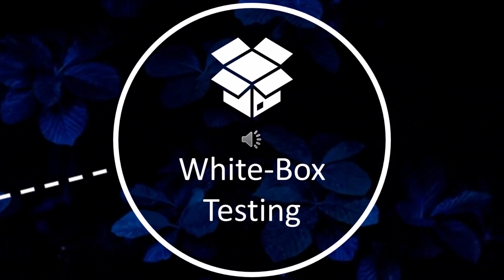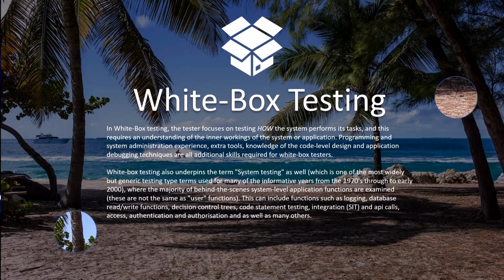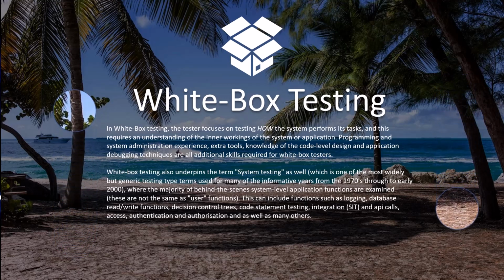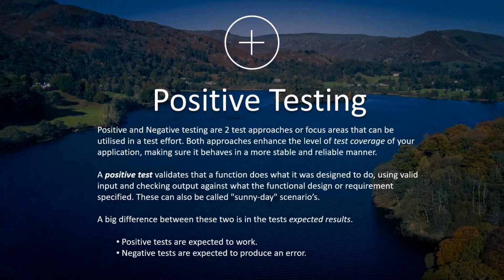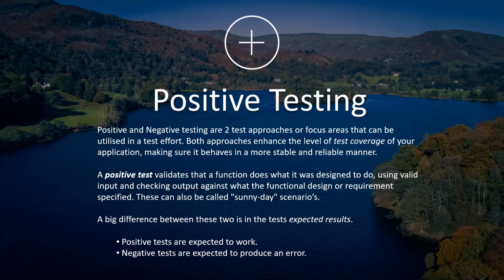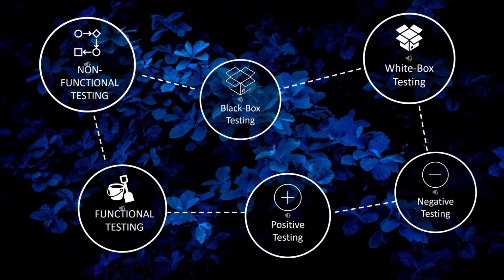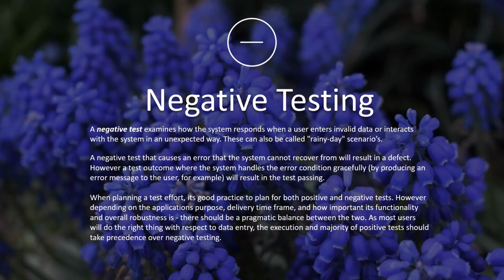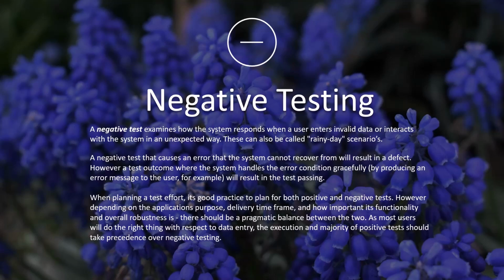6 Different Types of Testing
Includes reveal, graphics adds and complete up to Functional 1:46